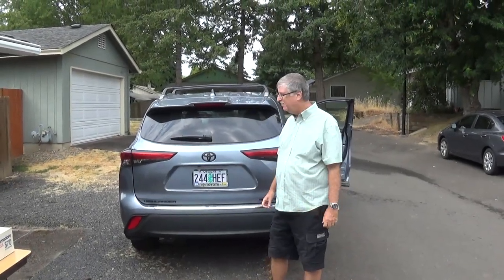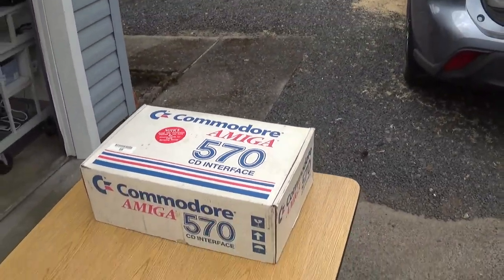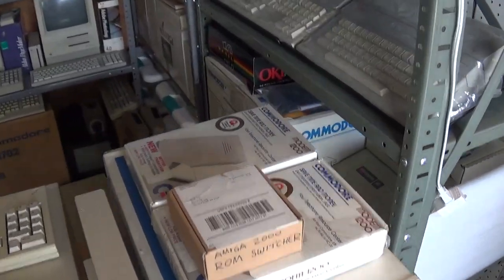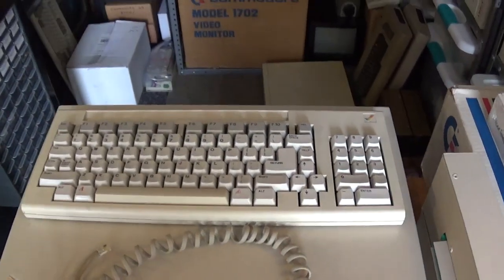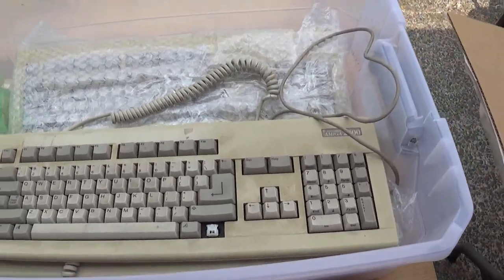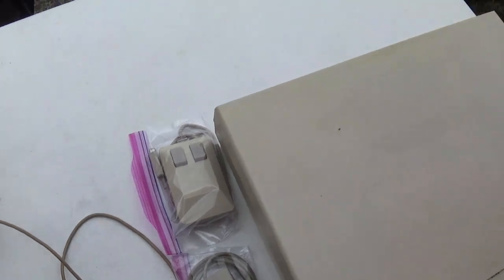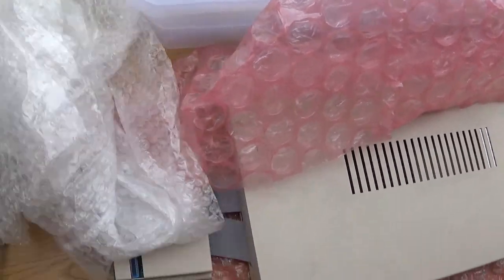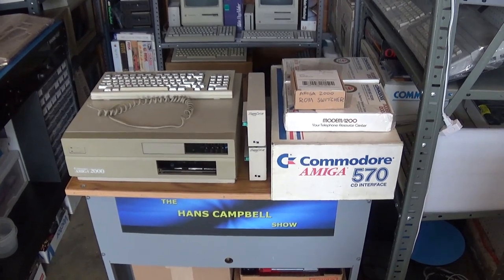Amiga MegaLoad Pickup - August 2023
In this video I show you all of the Amiga stuff I bought from Rob.  I got the following:  two Amiga 1000 computers, an Amiga 2000 computer, a Commodore 1084 monitor, a rare RamBo-ard for Amiga 1000, a rare DKB MegAChip, three rare mechanical Amiga 2000 keyboards, a rare Amiga 3000 "pregnant" mouse, two Supra 4X4s, a SupraDrive Hard Disk, four Amiga disk drives, Amiga games in their original boxes, and so much more.  I basically bought a megaload of Amiga stuff from Rob.